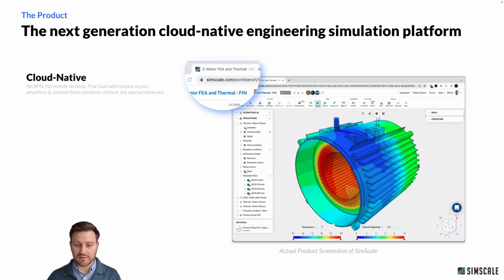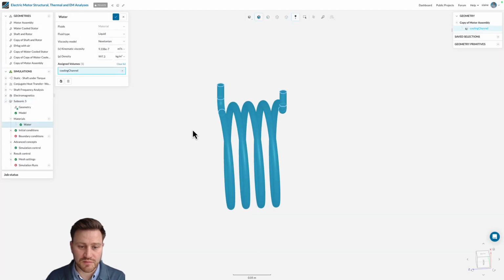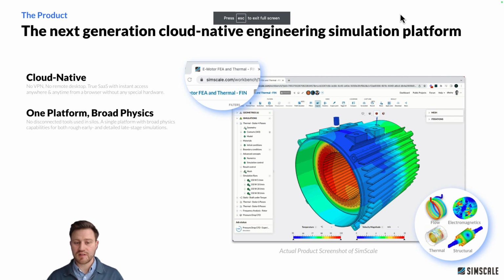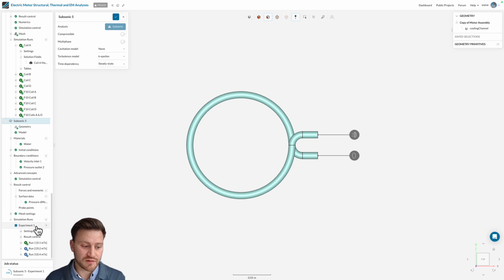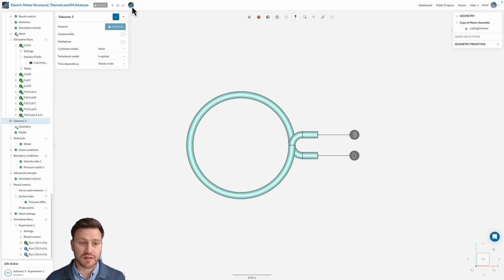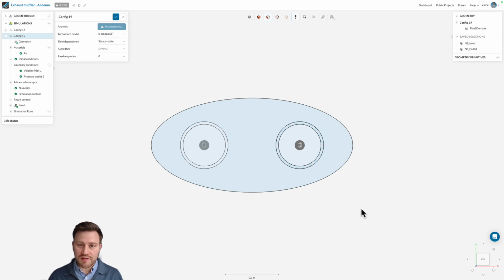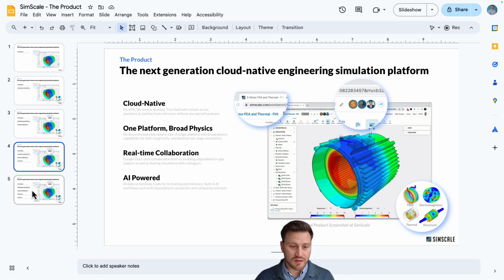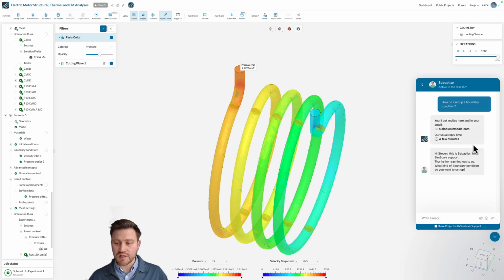SimScale Demo Electric Motor Differentiators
SimScale's cloud-native differentiators include structural FEA, thermal CHT with Joule Heating, CFD, electromagnetics, and AI machine learning graph neural networks.